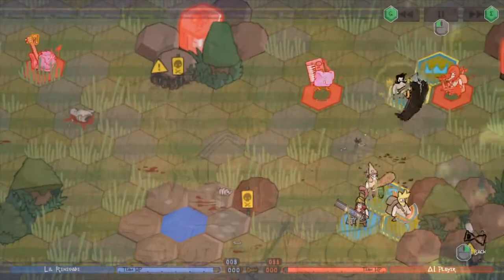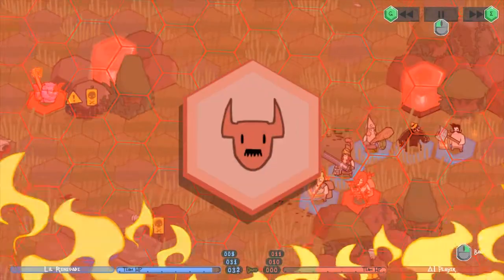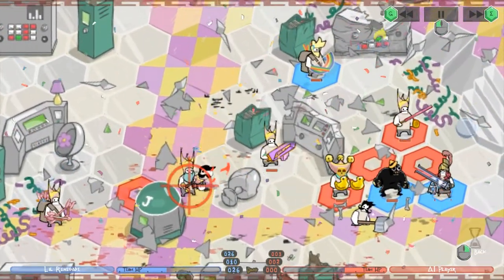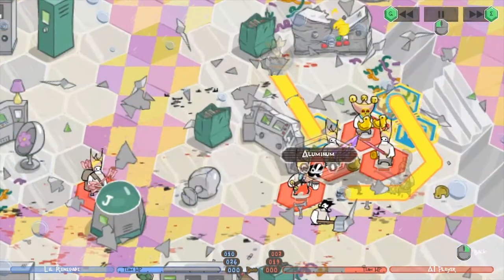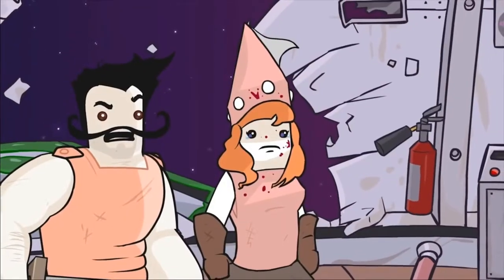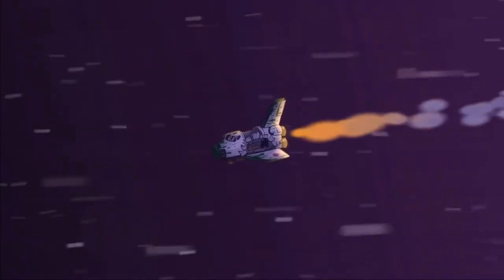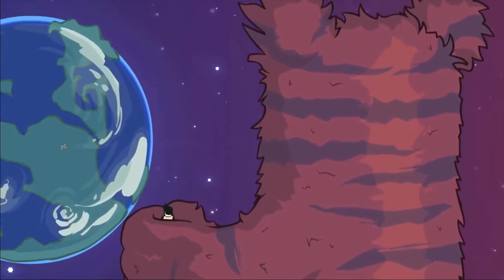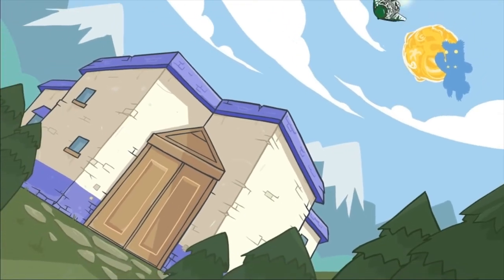JM's Video Game Review - "Pit People" 4-17-18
JM Rey brings you this edition of "Renegade Reviews," taking an in-depth look into the video game "Pit People."